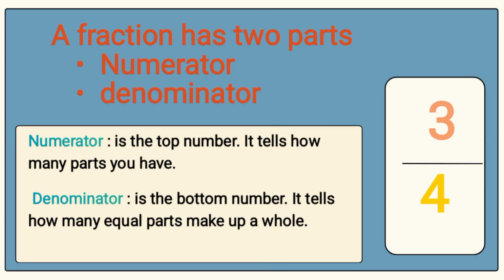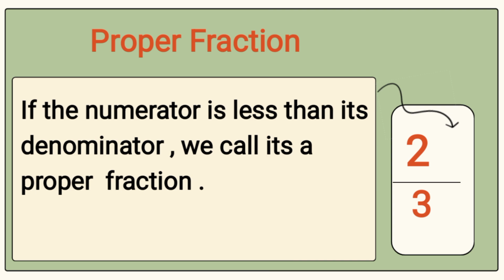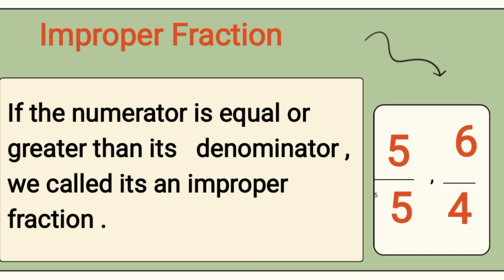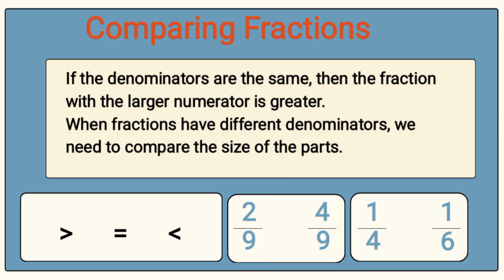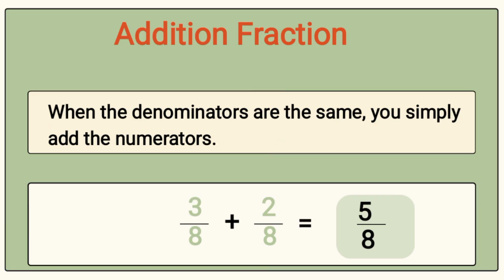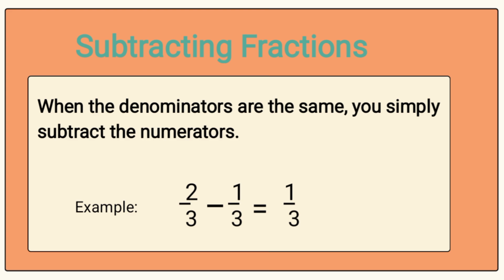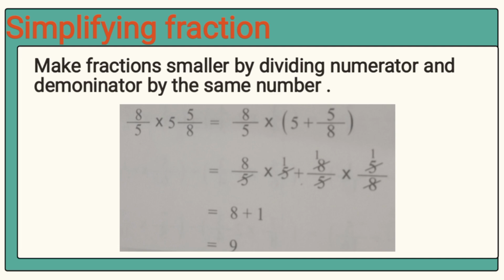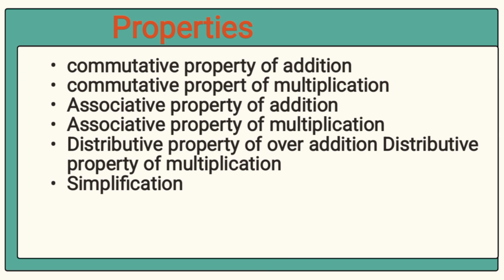Aao Fractions ko aasan bunaen (15 May 2026 ).